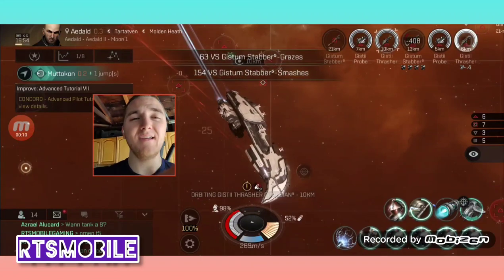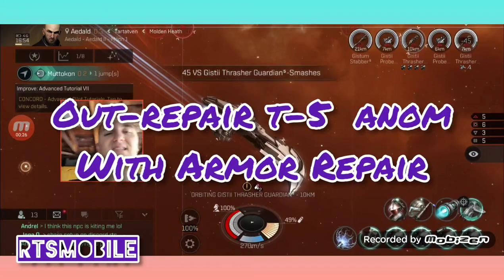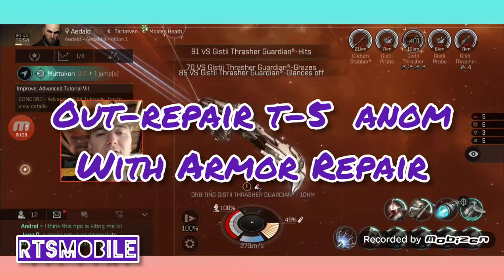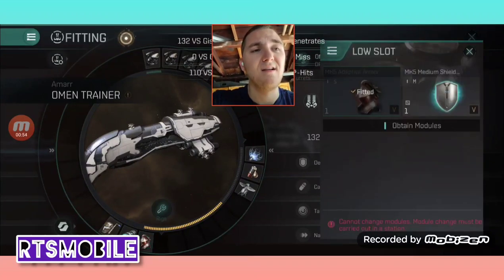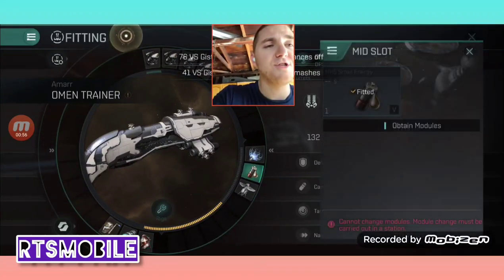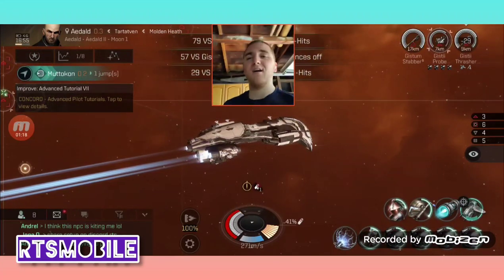Solo tanking T5 anom, and how to find scout and inquisitor anomalies! EVE Echoes ♡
What's up ladies and gents, Randy here with another EVE Echoes Video! The topics today are how to tank a T5 anom at tier 5, orbiting in 10-12km, and how to find scout anomalies and inquisitor anomalies!